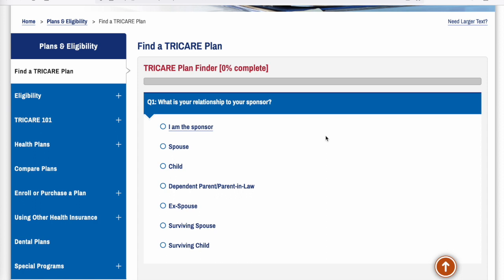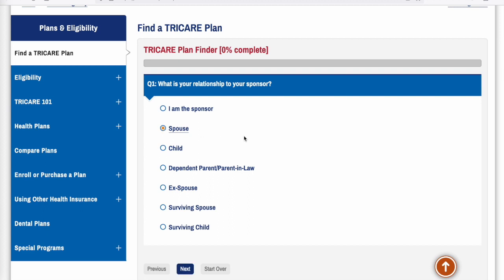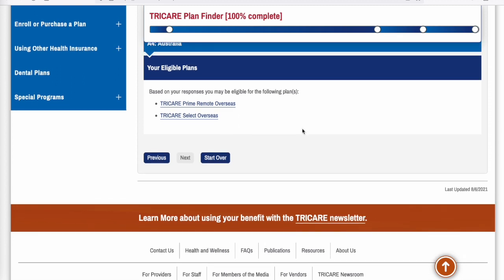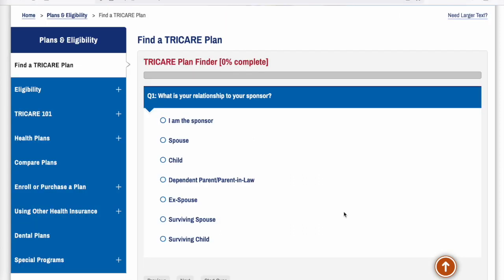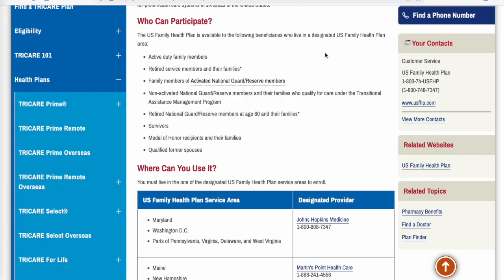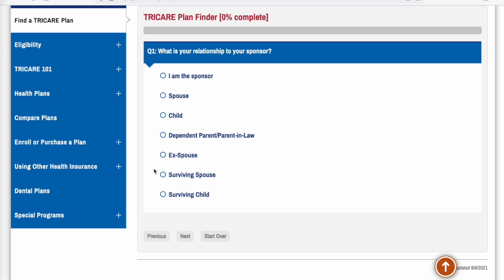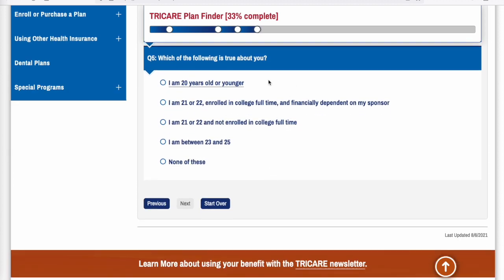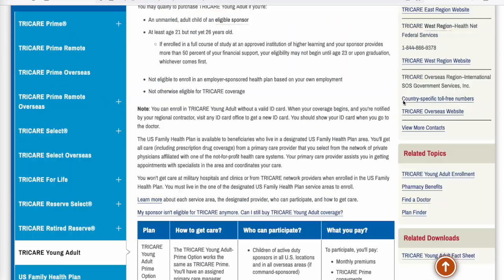Episode 10: The TRICARE Plan Finder Tool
Find our NEW book -- The Ultimate Guide to TRICARE -- on Amazon.
Which TRICARE plans are available to you and your family? How do your choices change when you move, retire, or grow older? The TRICARE Plan Finder Tool can answer all these questions and more. We'll show you how. You may be missing out on options that you never thought about; be sure to watch from start to finish!